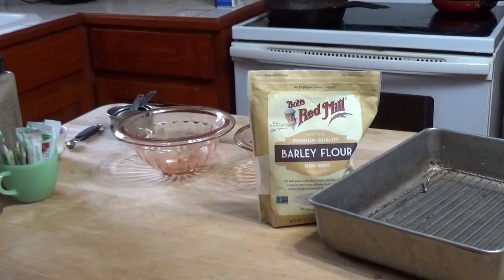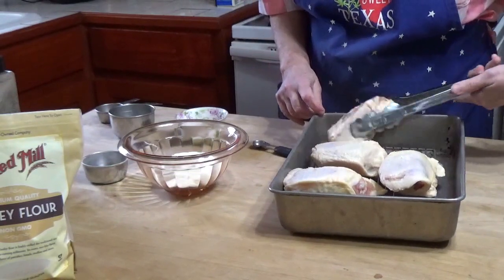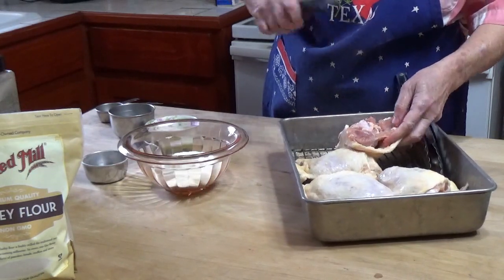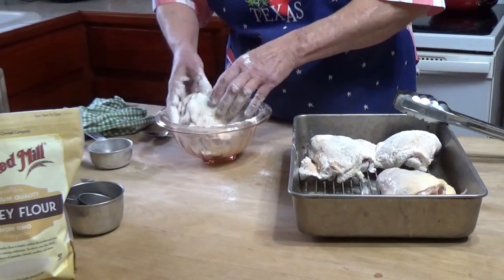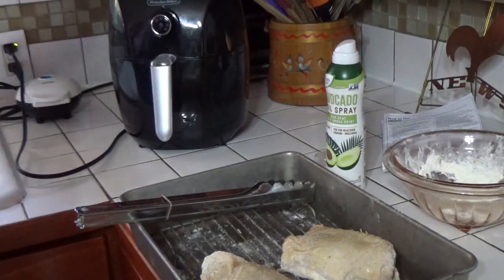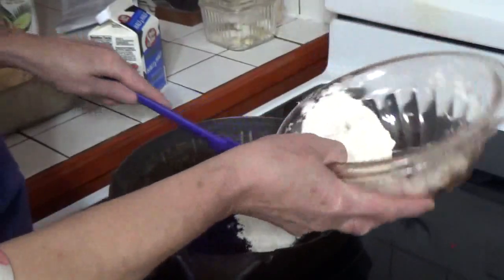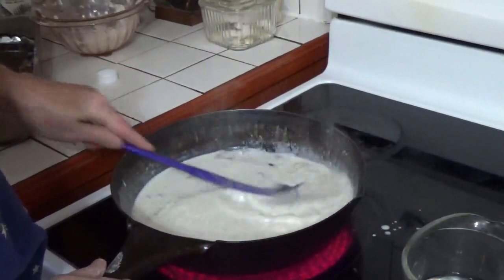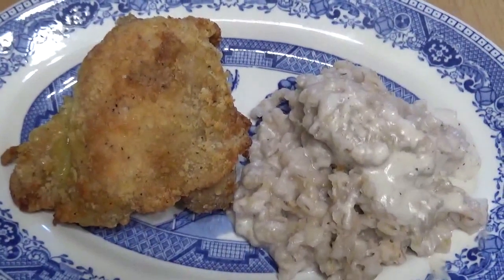Air Fried Chicken and Cream Gravy Made With Low Glycemic Barley Flour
I used Barley Flour to dredge our chicken, and then used it to thicken the cream gravy.  I was pleased to find that for these uses, Barley Flour works just as well as Wheat Flour - and tastes the same too!